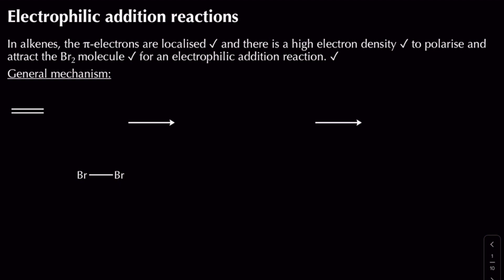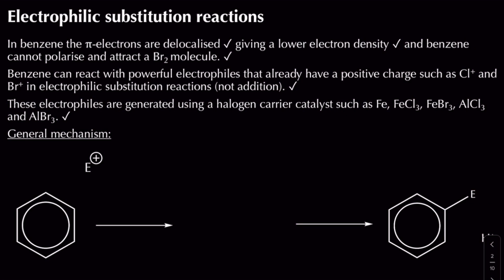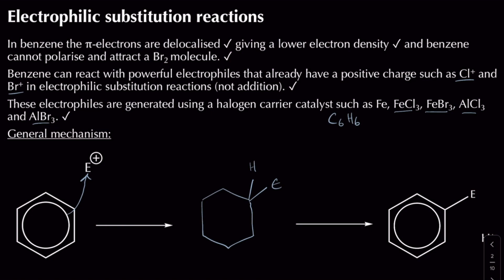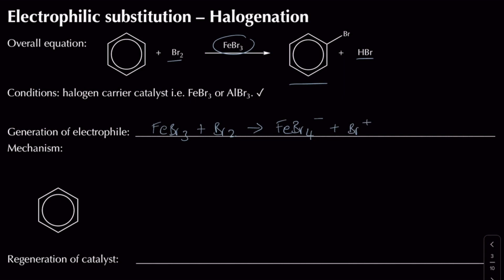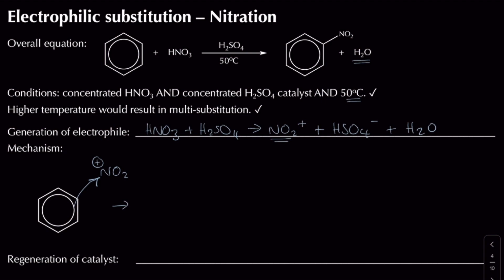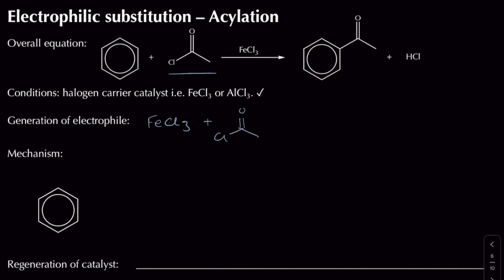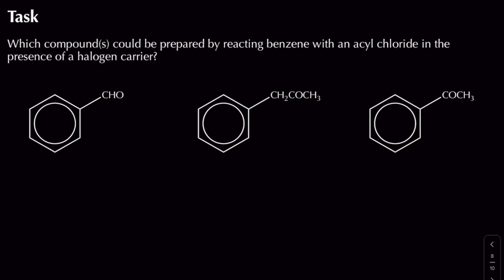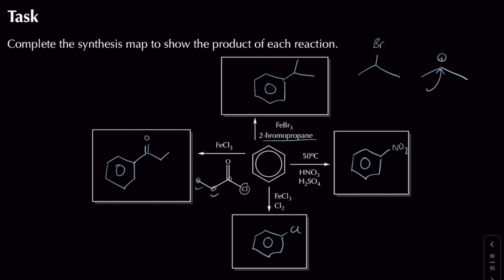Electrophilic Substitution | Module 6: Organic Chemistry and Analysis | A Level | OCR A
this video we work through electrophilic substitution as a mechanism and all the examples you need to know. You may wish to pause the video and try these yourself then, check and reflect on your answers.